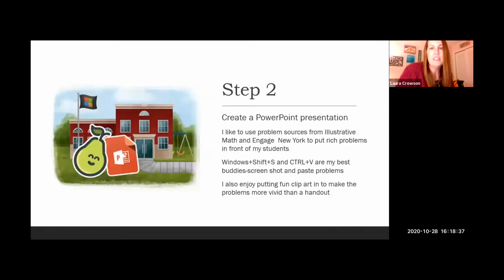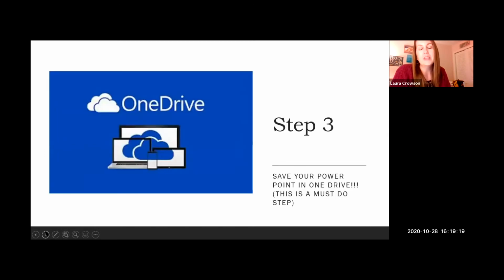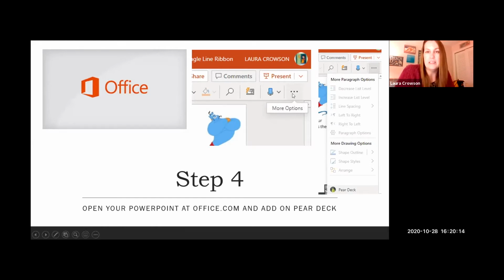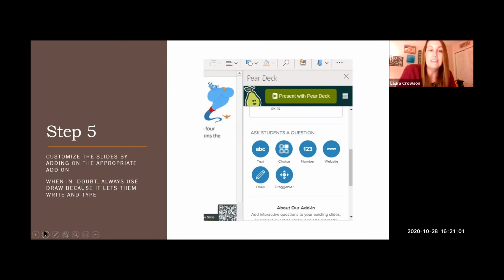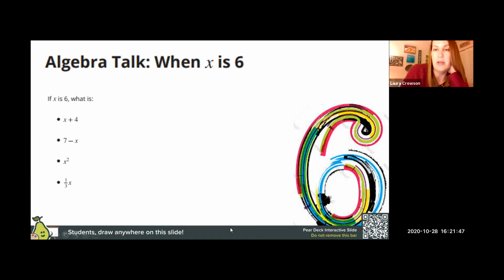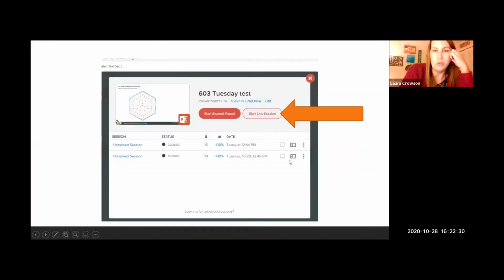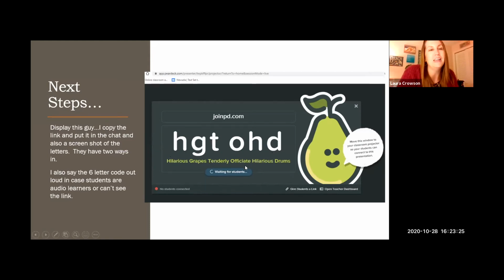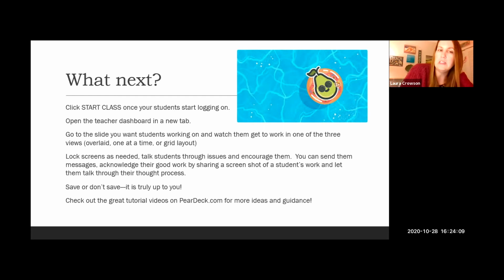10TALK 25: Pear Deck Part II